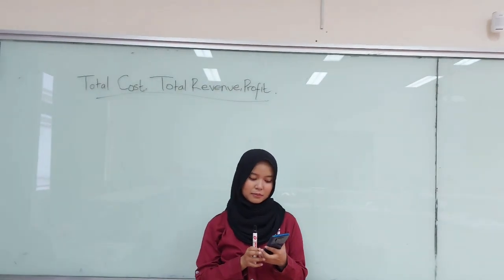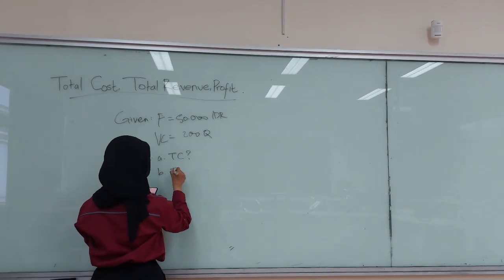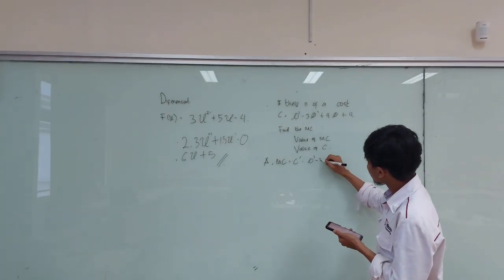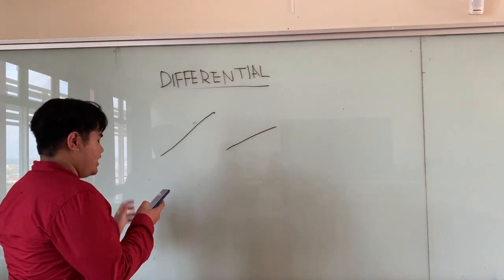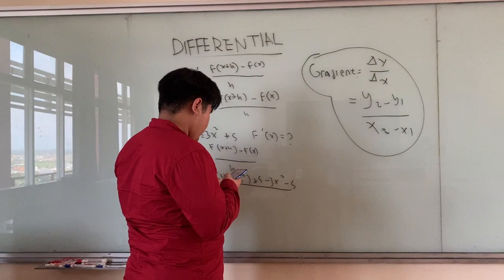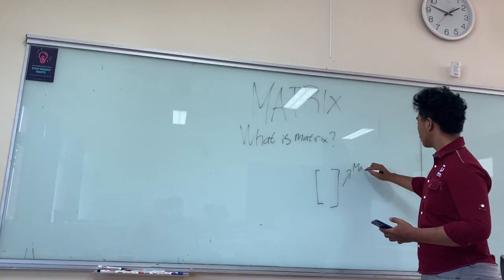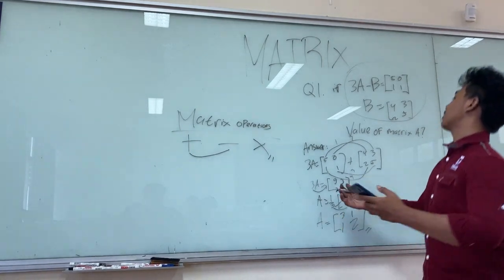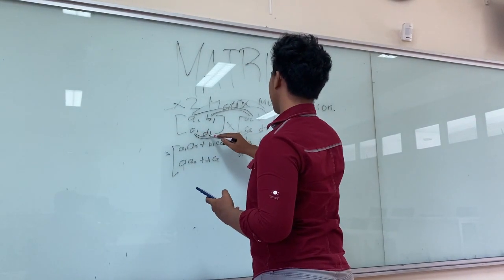GROUP 3 MATEKO FINAL ASSIGNMENT VIDEO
Hello Math lovers💯💯,
In this video we as group 3 will present you an explanation about Differenrial Function, Partial Differential, Matrix, Math Finance. Please watch and enjoy our video!!!
Group members consist of:
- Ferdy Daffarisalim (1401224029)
- Lulu Mumtaz Athallah R. (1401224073)
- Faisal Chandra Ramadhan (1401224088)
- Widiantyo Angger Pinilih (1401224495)